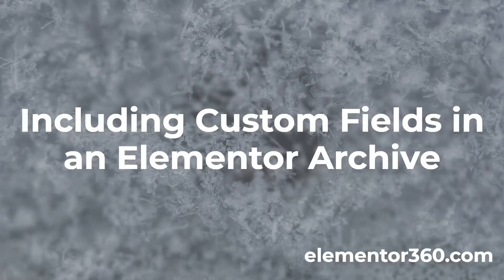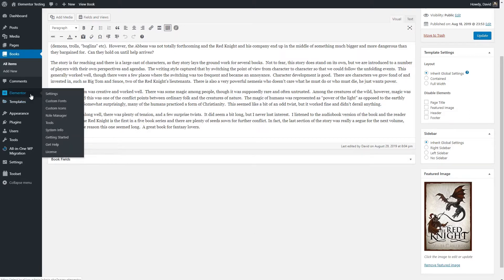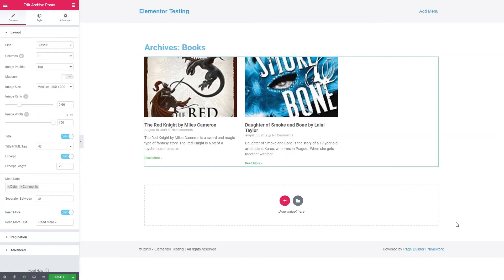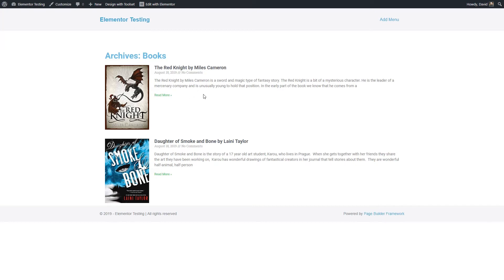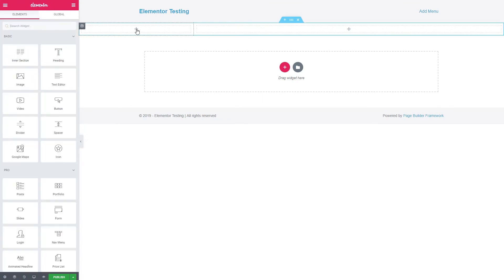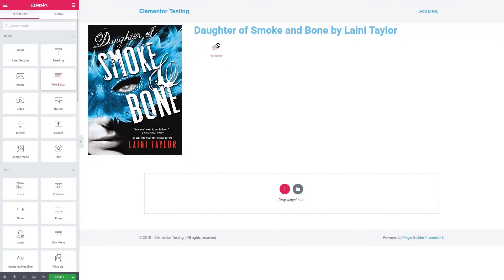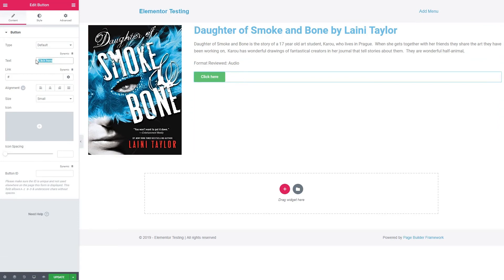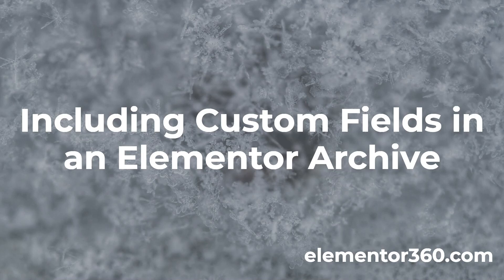Including Custom Fields in an Elementor Archive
In this tutorial I show how to create a custom loop and include Toolset custom fields in an Elementor Archive.